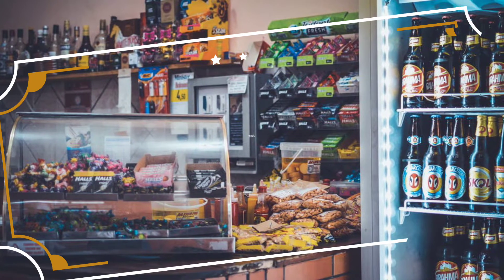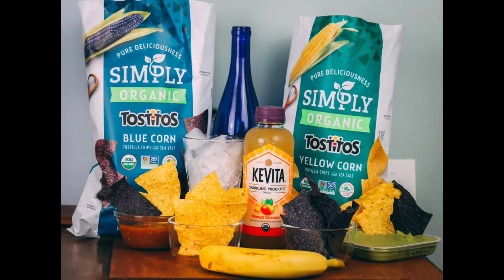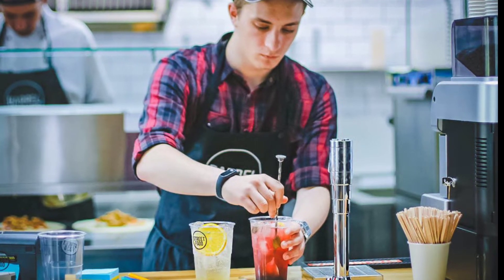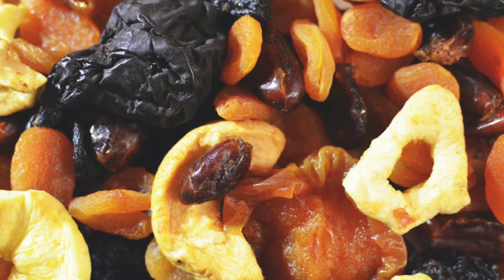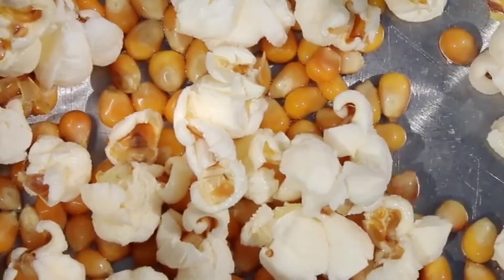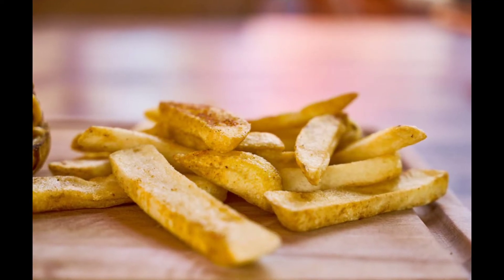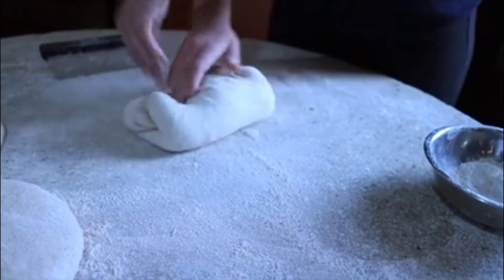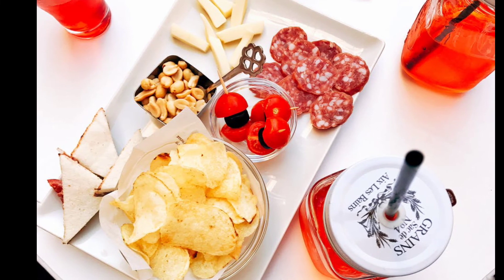Food Business Ideas for Students [ 10 Steps to Start an Online SNACK ] business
Need a way to Sell HIGHLY profitable snacks ONLINE? I give the full step by step process to start selling your own snack or RESELLING food arbitrage idea ONLINE!
Profitable Business Ideas FOR selling snacks in ten steps , Marketing Food Online now has over 900 free videos , How To Sell A Food Product as a student online !, Amazon Fba is a great way to also selling snacks online
, Profitable Food Business Ideas, How To Sell A Food Item, Small Scale Food Business Ideas, Tutorial, Selling Food Online, Starting A Business